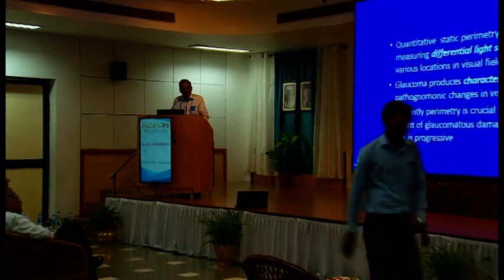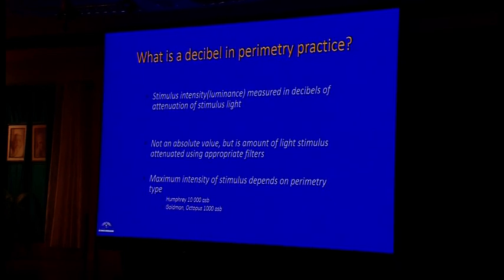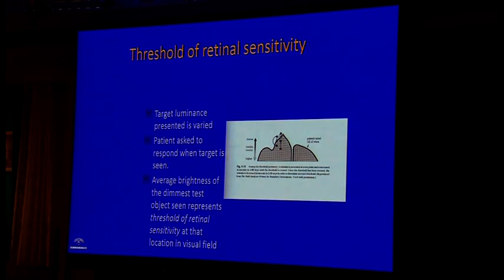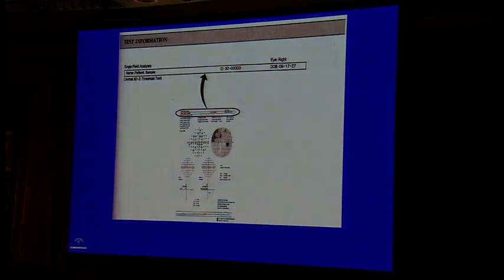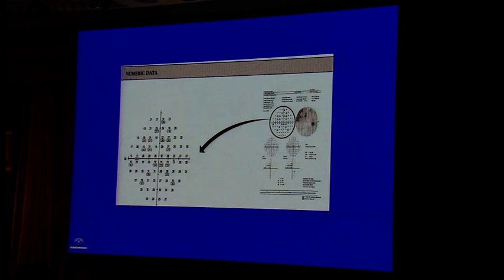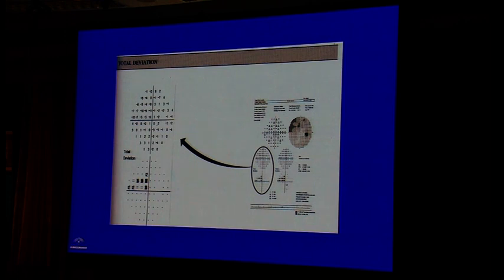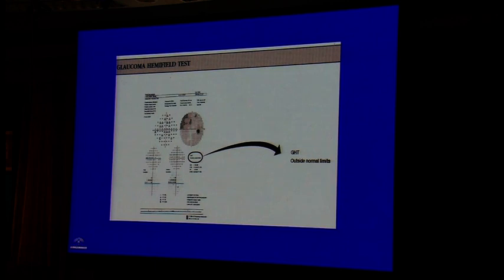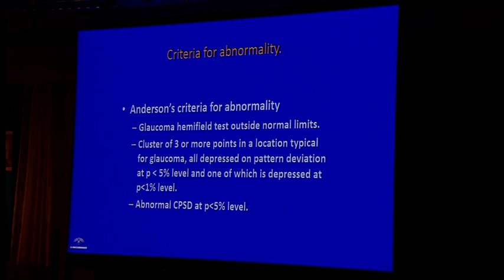Visual fields made easy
Visual fields made easy presented by Dr.S.R.Krishnadas.